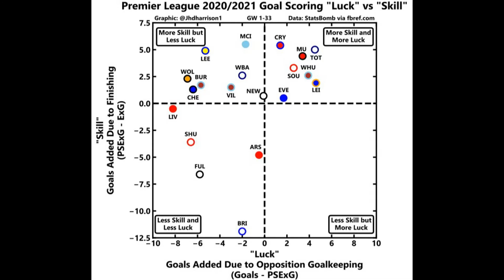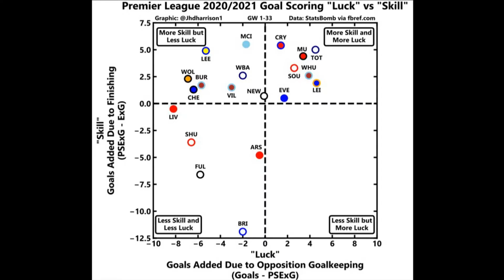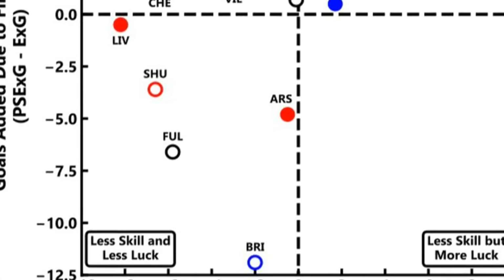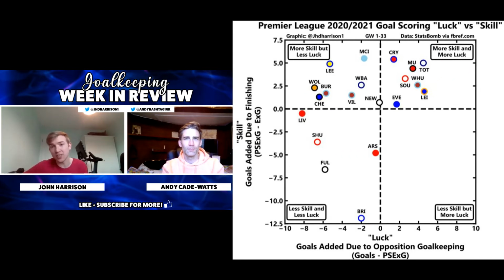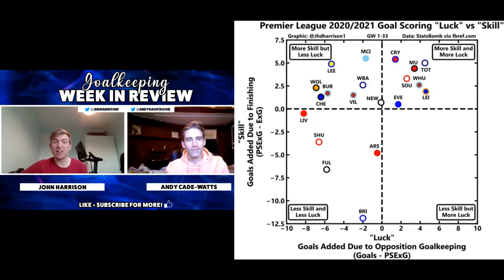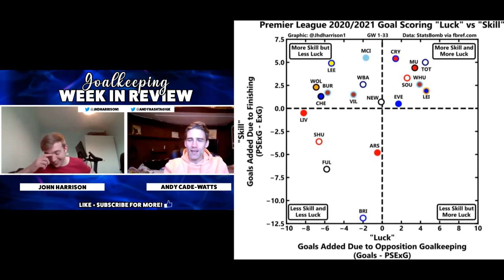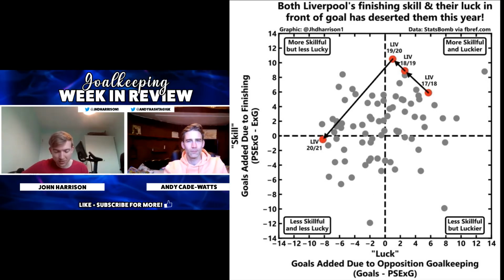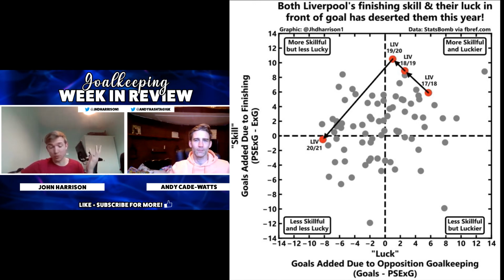Premier League Goal scoring | Skill or luck | Poor finishing? Good Goalkeeping? | L'pool | Brighton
Welcome to another video here on the Andy #1 channel!
Today football data scientist John Harrison and I sit down and discuss Premier League goal scoring - which teams have been skilful? Which teams have been lucky? And which teams have faced exceptionally good goalkeepers this year.

Do you think the data John has put together match your opinions?

Timestamps:

00:00 Intro
01:34 What is Expected Goals? (ExG)
03:39 What is Post Shot Expected Goals? (PSExG)
06:56 "luck" goals added due to opposition goalkeeping (Goals - PSExG)
09:14 "Skill" Goals added due to exceptional finishing (PSExG - ExG)
10:20 Newcastle
11:45 Tottenham
14:01 Brighton
16:30 Not all goals are equal
17:51 Liverpool

Thanks to Net World Sports for the equipment, check out their